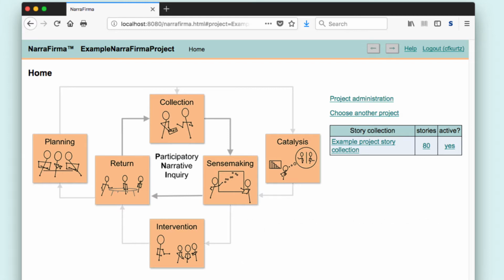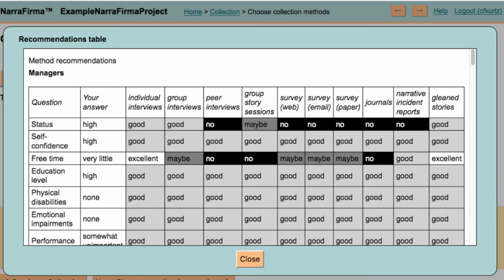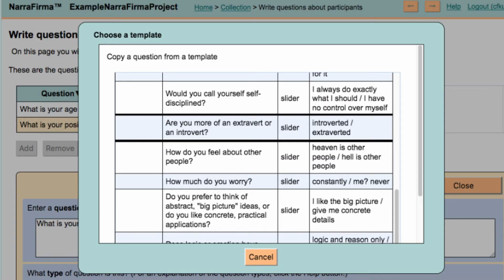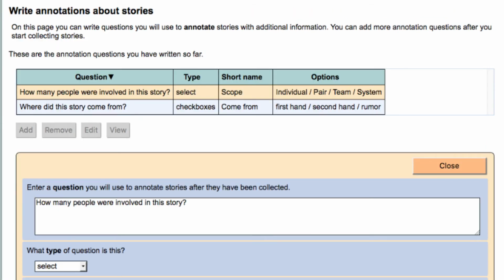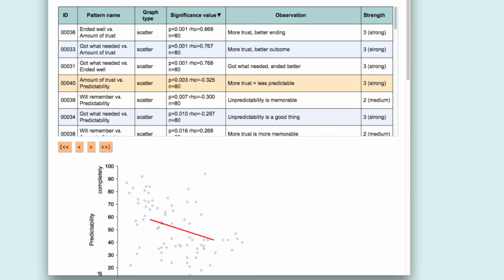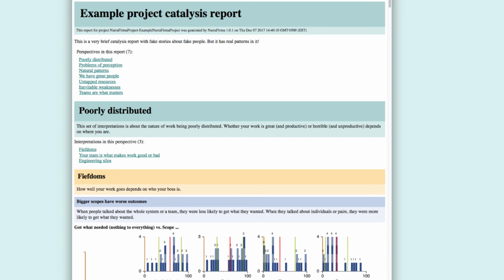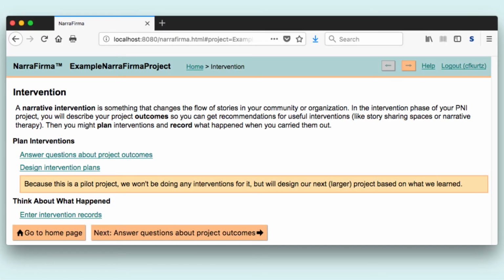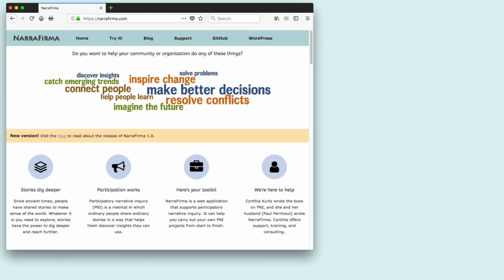NarraFirma Introduction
This video is a narrated series of screenshots explaining what NarraFirma is for and is like to use.